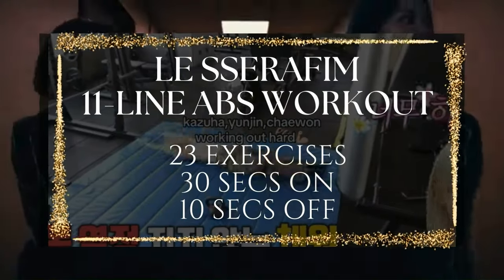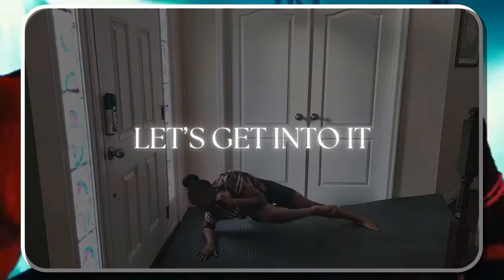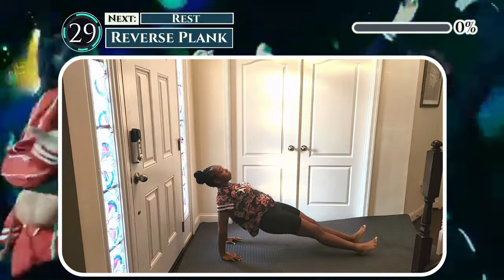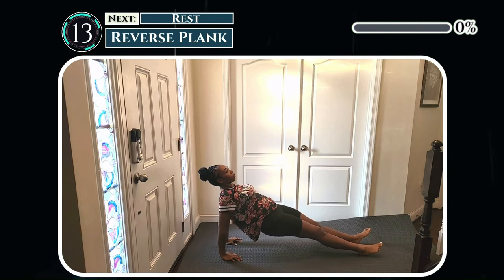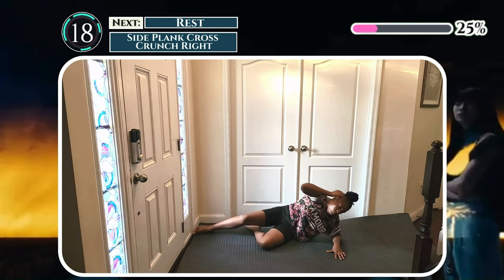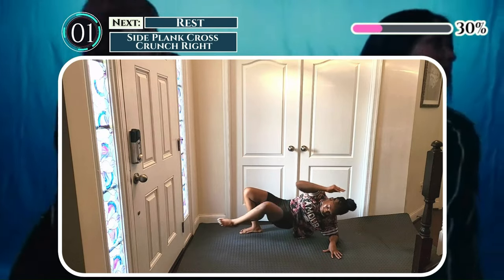LE SSERAFIM Body Goals | Achieve 11-Line Abs with This Workout Routine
Check out the LE SSERAFIM 11-Line Abs Workout Compilation! 💪✨ This video features a curated set of ab exercises inspired by LE SSERAFIM's impressive core routines. Follow along with these dynamic exercises to tone and sculpt your abs, and get tips to maximize your workout. Ideal for beginners and fitness enthusiasts alike, this compilation will help you achieve your 11-line abs goals.

Timestamps
Intro - 0:00
Workout - 0:38
Outro - 15:54

1. Be in a caloric deficit
2. Exercise - Cardio/ HIIT workout
3. Do muscle-targeted workouts.